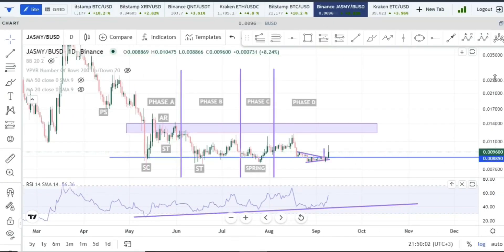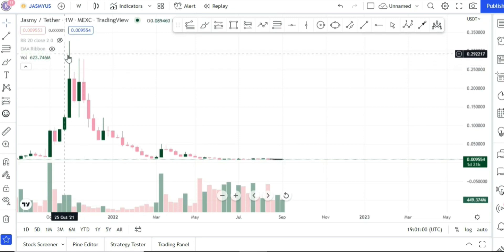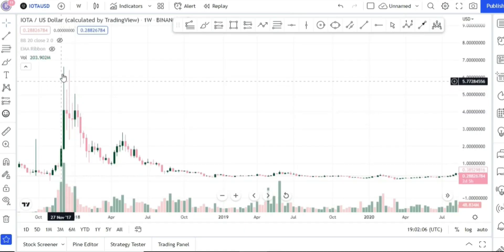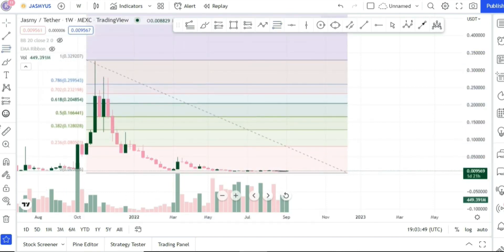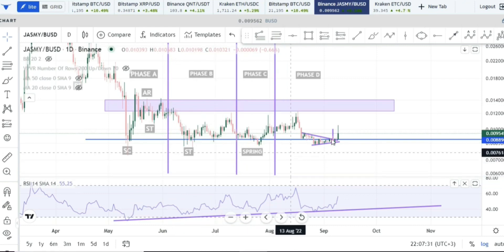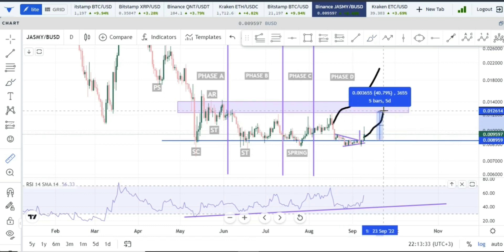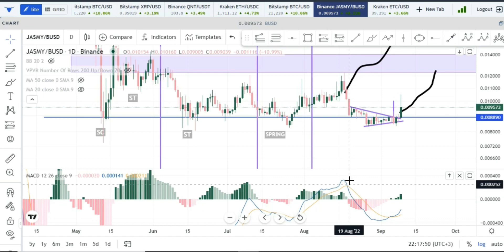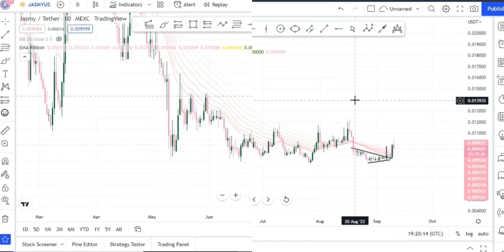JASMY COIN PRICE PREDICTION | SOLIDIFYING THE BULLISH CASE | 20X 47X 100X AND MORE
This video solidifies the bullish case on the JASMY price chart looking and the market structure and a number of important indicators tying them altogether to make a best educated guess of the next moves , this is not financial advice though